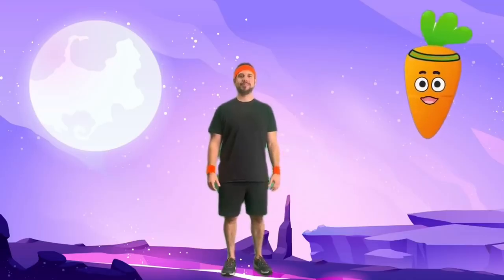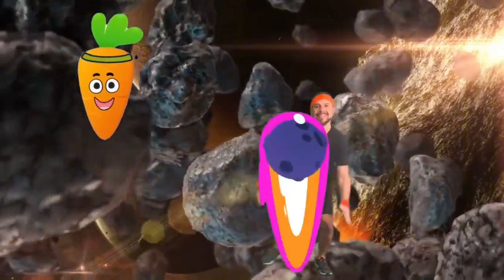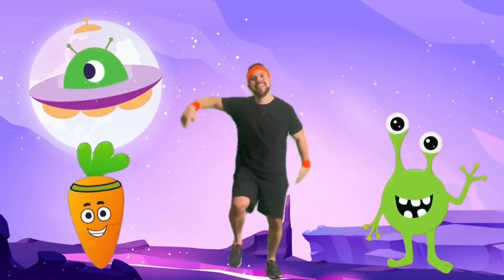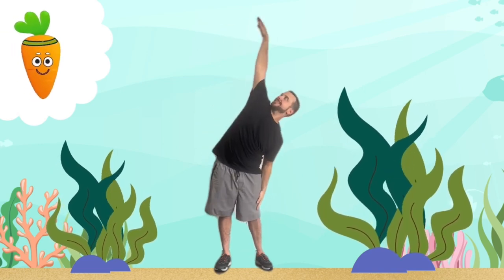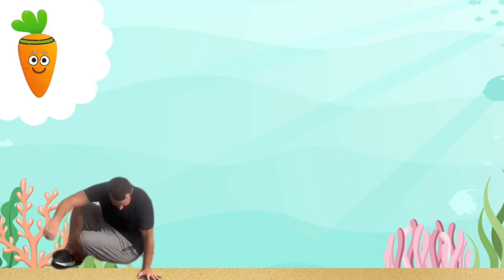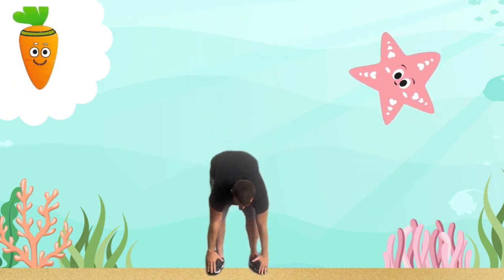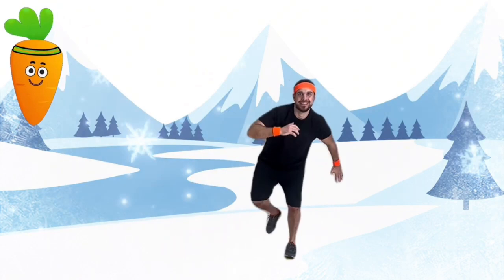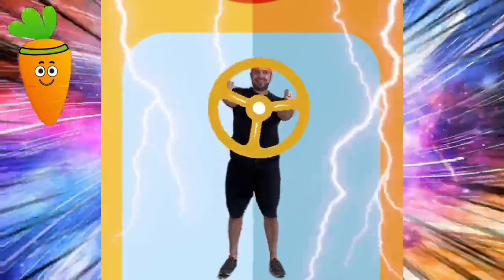Dinos, Aliens, and More! | Fun Workout Compilation For Kids! | 10 Minutes | Coach Carrot Fitness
Welcome to the ultimate adventure-packed workout destination for kids🌟 With Coach Carrot 🥕 leading the way, every workout transforms into an exhilarating journey that's as fun as it is healthy. Get ready to stretch, jump, and dance through imaginative workouts!

This fun 10 minute workout video combines 3 of our favorite workout adventures with Coach Carrot:
🦖 World Explorer
🌊 Under the Sea Adventure
🚀 Space Workout

With Coach Carrot Fitness, kids will not only get their daily dose of exercise but will also let their imaginations soar to new heights. Every video is designed to keep kids engaged, active, and excited about moving their bodies. Whether you’re exploring ancient lands, diving into ocean depths, or jetting off into the cosmos, Coach Carrot is here to ensure fitness is always an adventure.

🥕 **About Coach Carrot:**
Coach Carrot is a fun character that leads kids through captivating exercises with playful guidance making exercising enjoyable, encouraging kids to stay active and healthy.

👪 **Parents' Corner:**
- Exercises are kid tested and parent approved.
- Great for indoor activity, and promoting healthy habits.
- Builds confidence and encourages positive self-esteem through play.

💡 Why You'll Love This Workout: 💡
- 🎉 Fun & Engaging: Coach Carrot makes fitness fun with imaginative scenarios that keep kids moving and having fun!

- 🕒 Quick & Effective: Perfect for a family fitness break or a quick classroom activity that gets the wiggles out.

- 📚 Educational: Learn interesting facts about different eras as you exercise, combining brain power with physical power!

Share your favorite time travel moment in the comments below! 🌍✨

Coach Carrot is dedicated to making fitness a thrilling adventure for kids, and our jungle-themed workout is just the beginning of the fun!